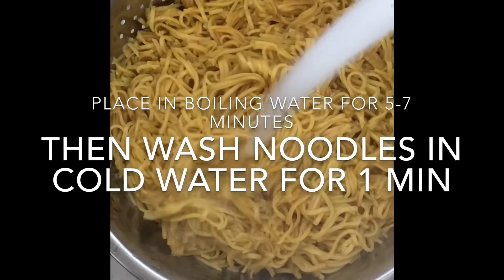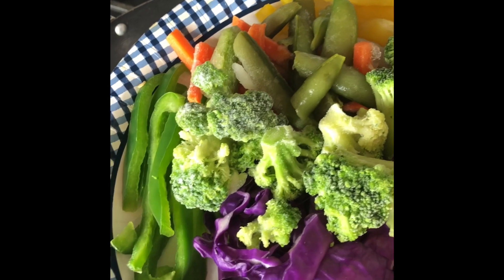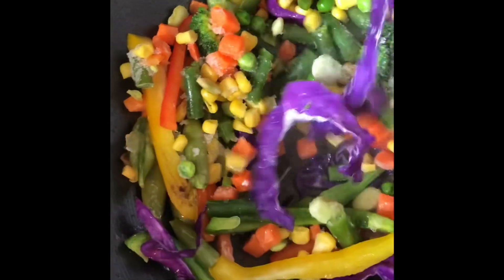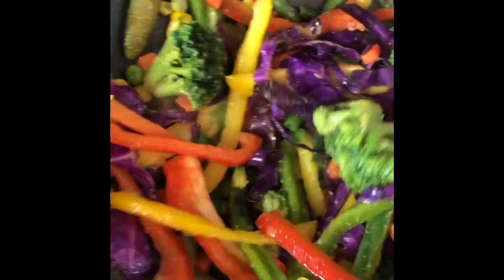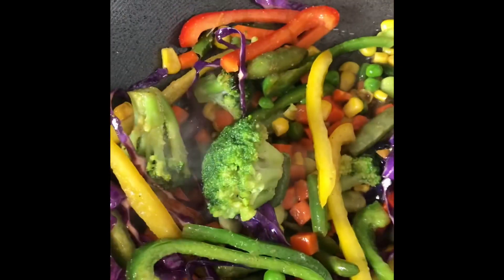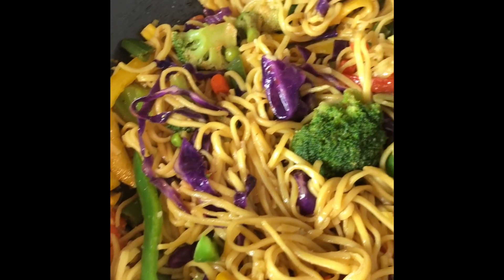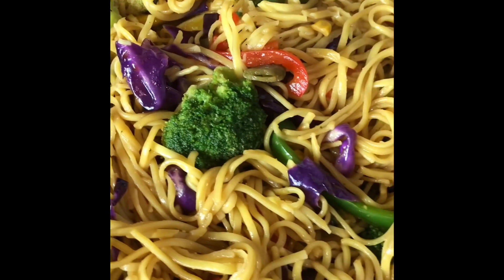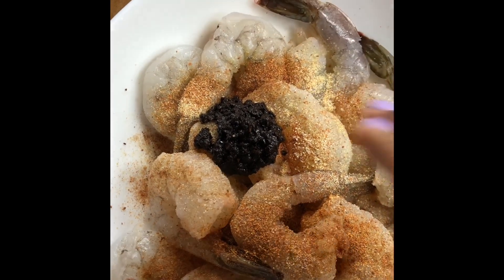How to Make The Best Vegetable Chow Mein with Jerk Shrimp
Vegetable Chow Mein with Jerk Shrimp
This is a video on how to make vegetable chow mein! This recipe is good for vegetarians because if you like, you can omit the shrimp and the veggie chow mein is just as delicious!
Ingredients for sauteeing the noodles
12 oz chow mein noodles
1 cup frozen mixed vegetables
1/2 cup broccoli florets
1 cup of shredded purple cabbage
1 1/2 tablespoon low sodium soy sauce
1 tsp garlic powder
1 tsp adobo seasoning
2 tsp chicken seasoning
For the jerk shrimp
1 lb raw shrimp
1 tsp dry jerk seasoning
1 tsp garlic powder
1 tsp adobo
1 tsp old bay seasoning
1 medium spoonful of jerk seasoning(see my video for how to make it)